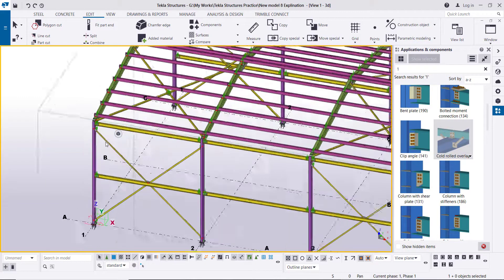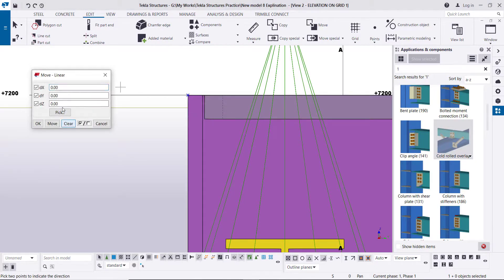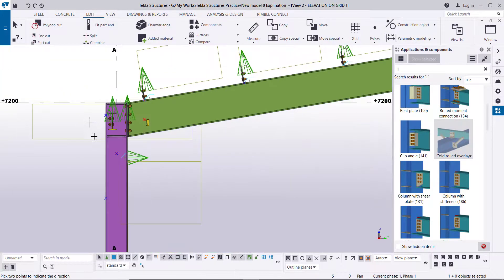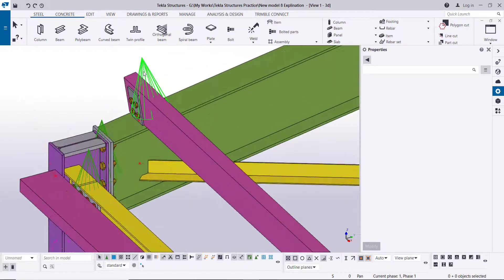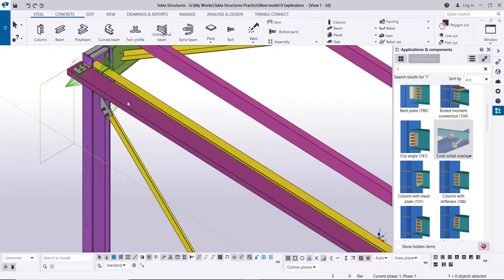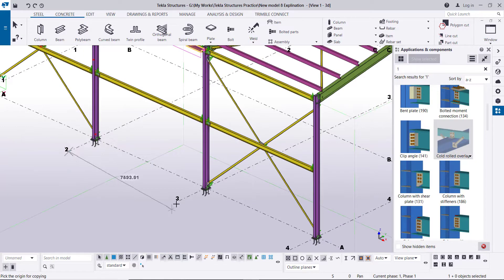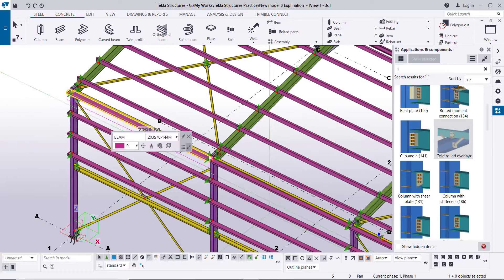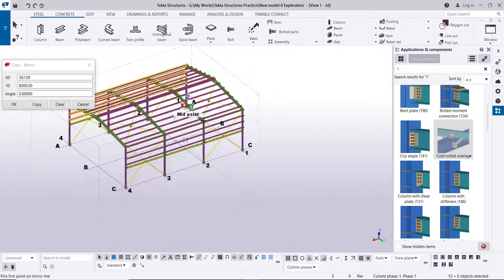side purlins/How to be created by Tekla Structures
video showing how to create side purlins using Tekla Structures Software and how to create connection with the columns.